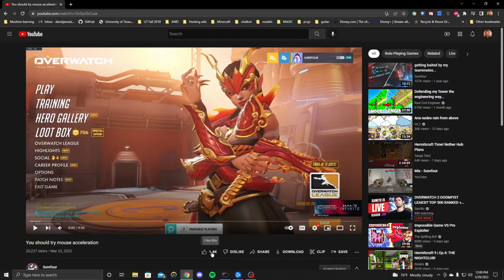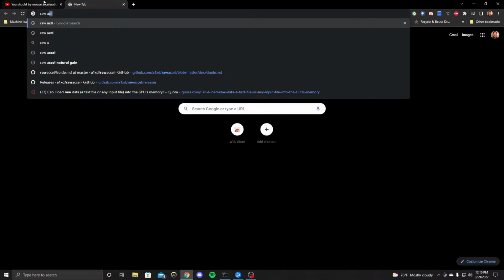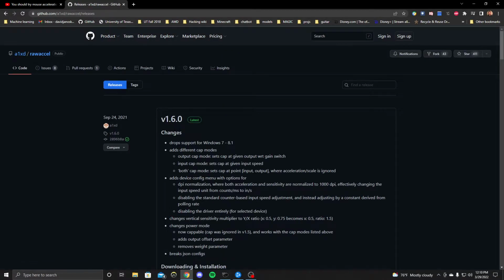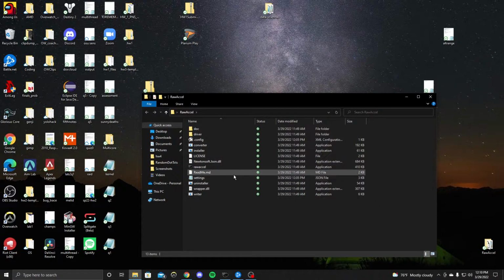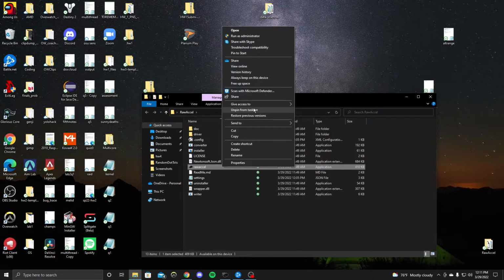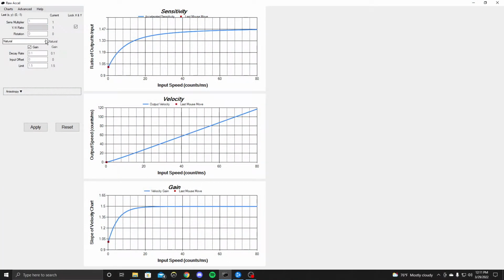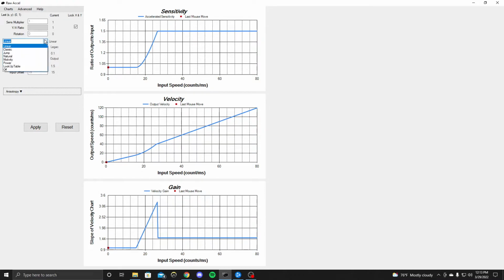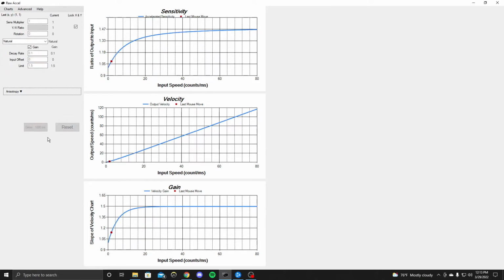Update 2022, Installation Guide for Raw Accl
I go over how to get started with raw accl mouse acceleration program right away with some starter settings.